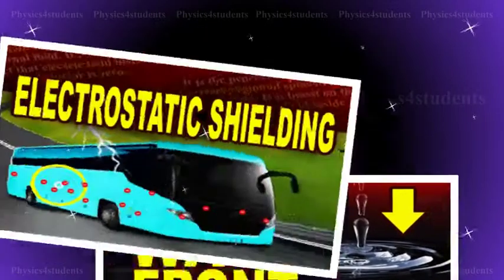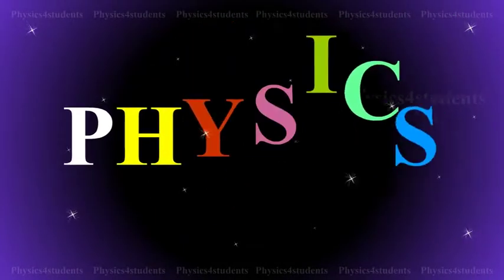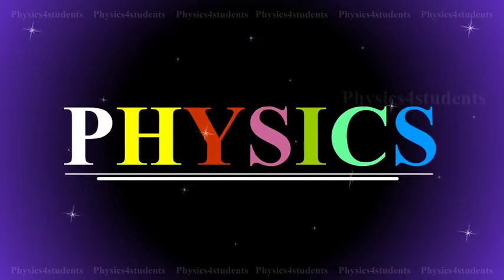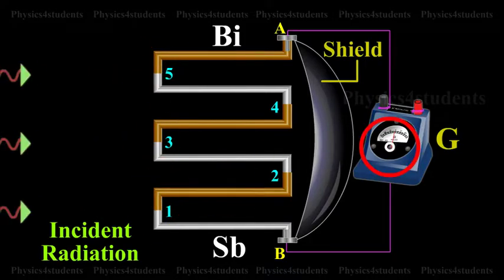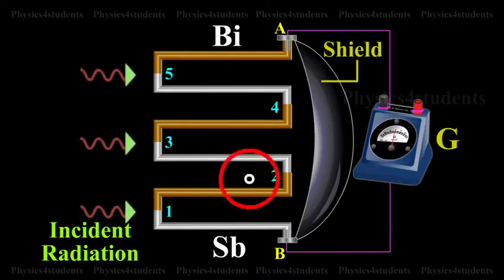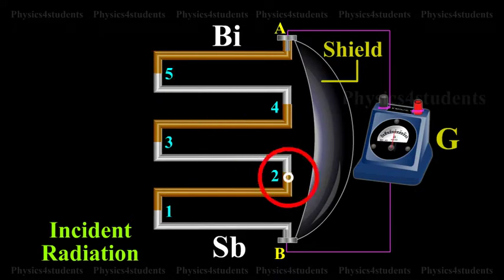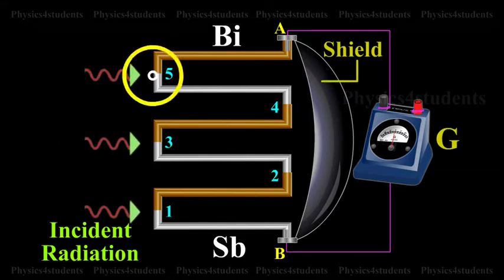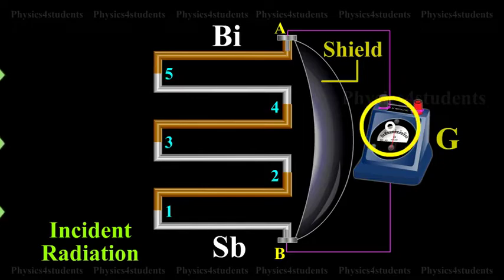What is a Thermopile? | How it Detects Thermal Radiation? | Physics4students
Thermopile is a device used to detect thermal radiation. It works on the principle of Seebeck effect. Since a single thermocouple gives a very small emf, a large number of thermocouples are connected in series. The ends are connected to a galvanometer G. One set of junctions (one, three, five) is blackened to absorb completely the thermal radiation falling on it. The other set of junctions (two, four) called cold junction is shielded from the radiation.

When thermal radiation falls on one set of junctions (one, three, five) a difference in temperature between the junctions is created and a large thermo emf is produced. The deflection in the galvanometer is
proportional to the intensity of radiation.